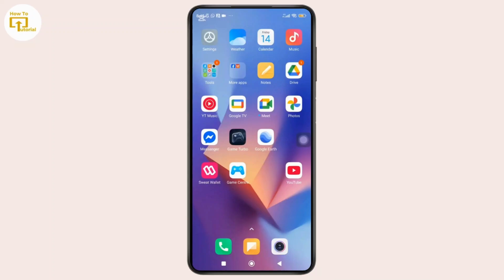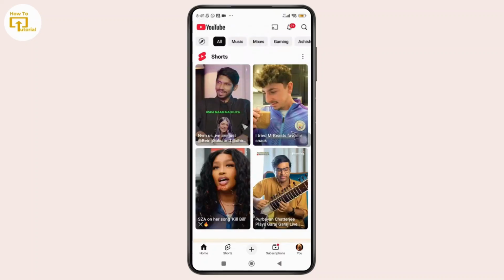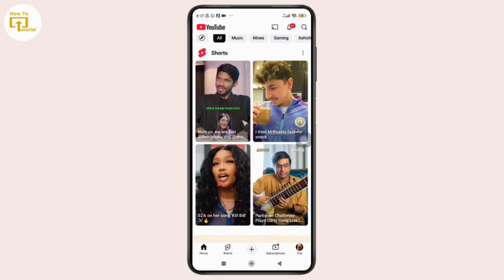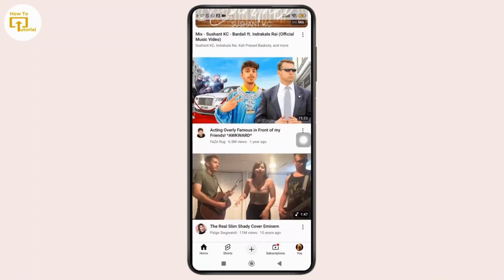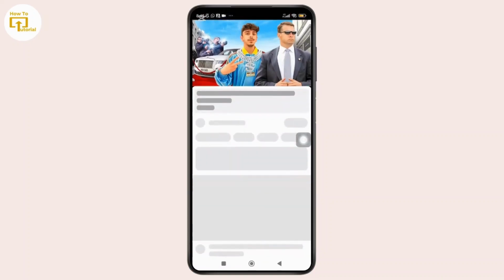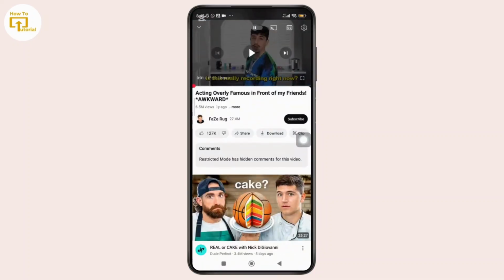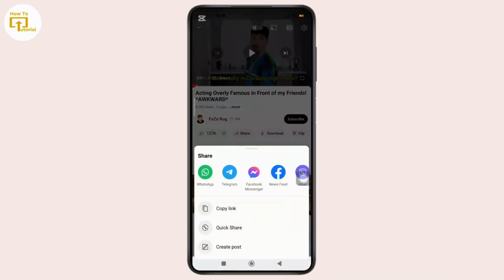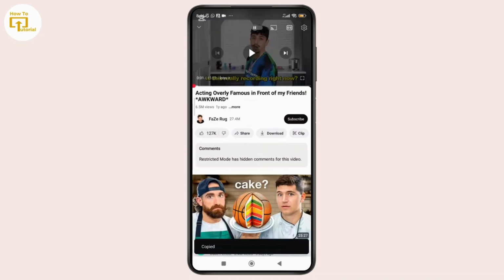How to Copy YouTube Video Link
How to Copy YouTube Video Link @LoginHelps
In this quick tutorial, learn how to easily copy a YouTube video link on mobile. Whether you want to share a video with friends or save it for later, this simple process will help you get the job done in just a few taps. Follow the easy steps, and you'll be copying YouTube links like a pro.

Chapters:
00:00:00 - Introduction
Learn how to copy a YouTube video link on mobile.

00:00:05 - Open YouTube App
Launch the YouTube app on your mobile and log in.

00:00:10 - Find the Video
Search for the video you want to copy the link for.

00:00:15 - Tap the Share Button
Tap the "Share" button below the video.

00:00:20 - Copy Link
Select the "Copy Link" option from the menu.

00:00:25 - Link Copied
You’ve successfully copied the YouTube video link!

00:00:30 - Conclusion